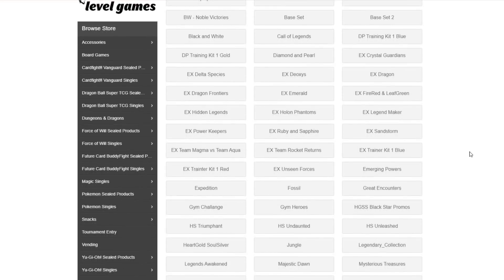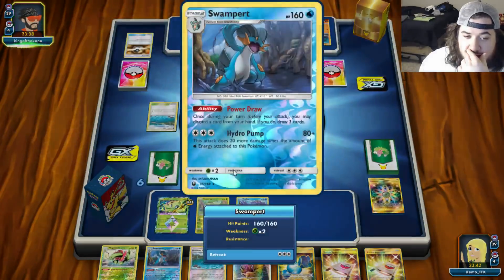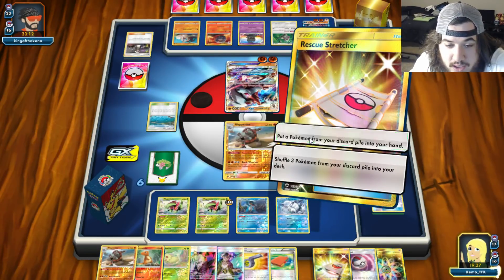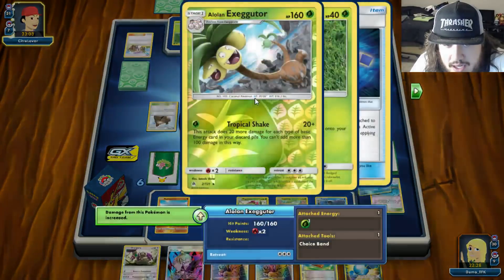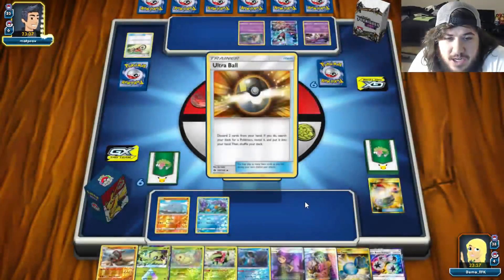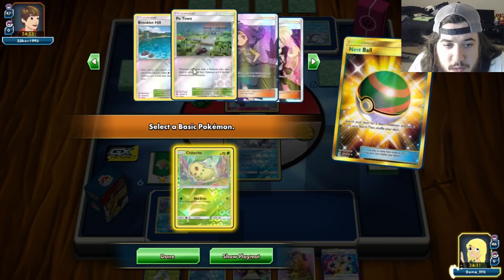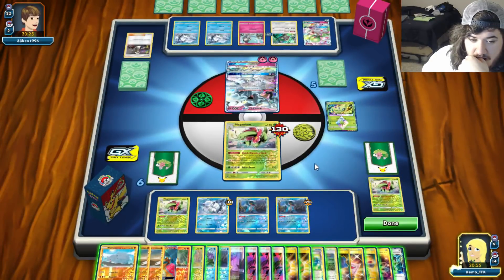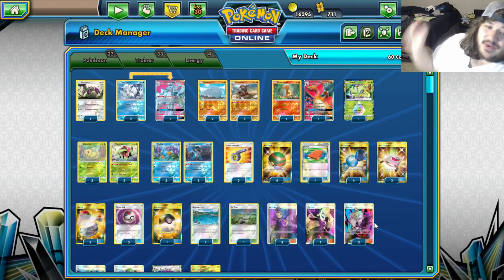Rhyperior/Meganium/Swampert/Charizard GX. Crazy Mill Deck!!